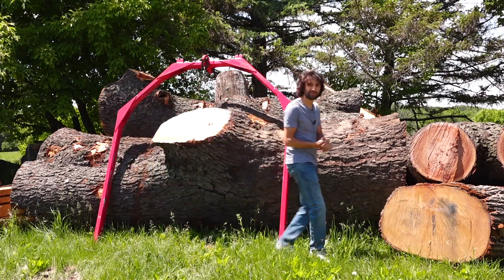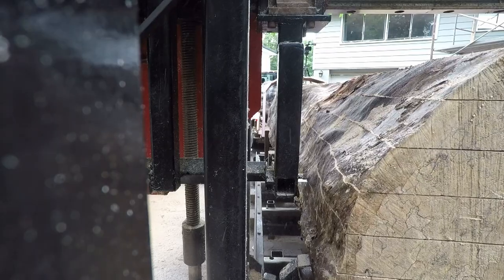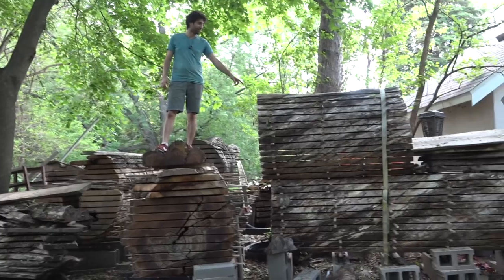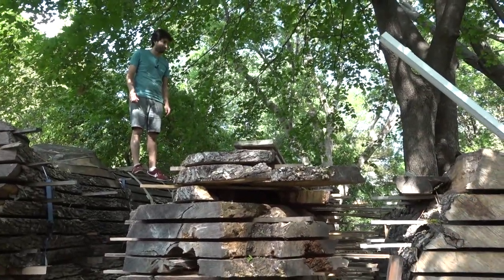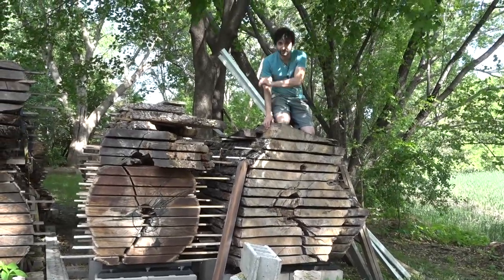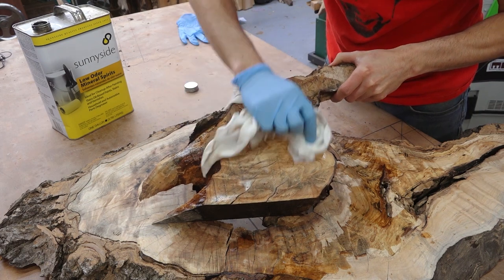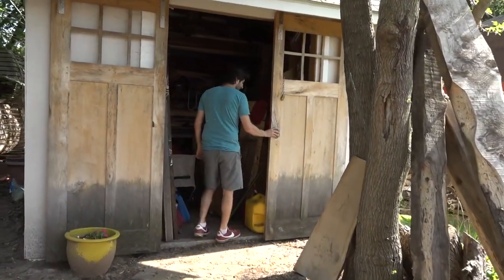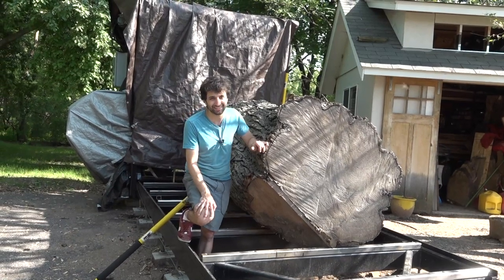Urban Lumber Yard Tour (2019)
Referenced Videos